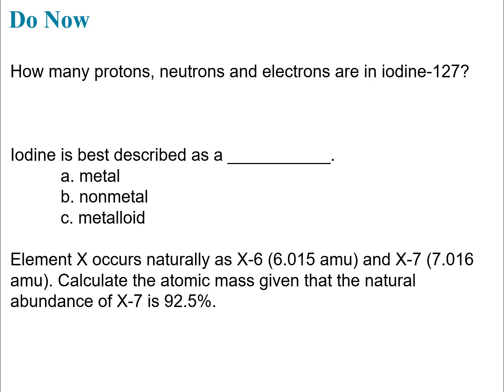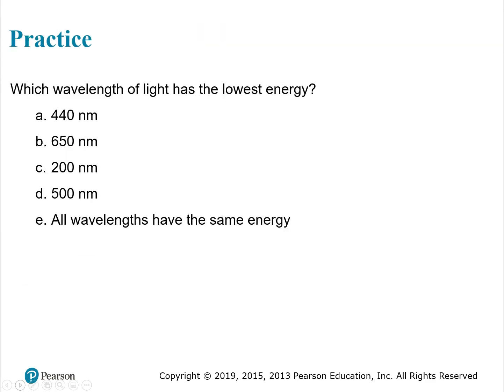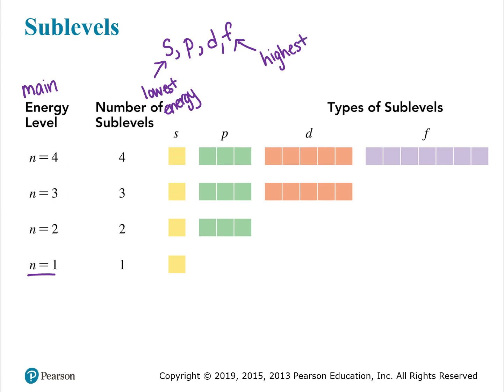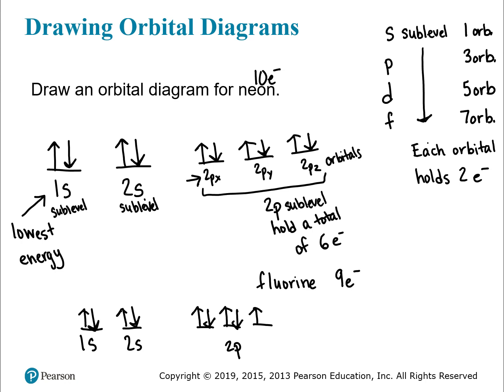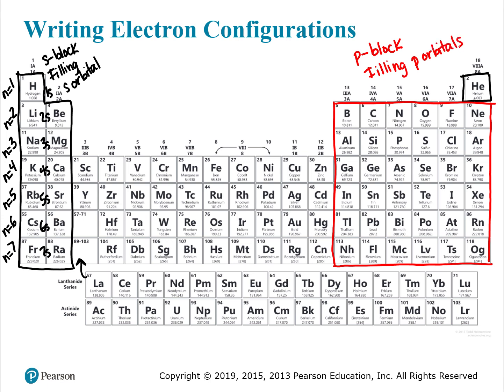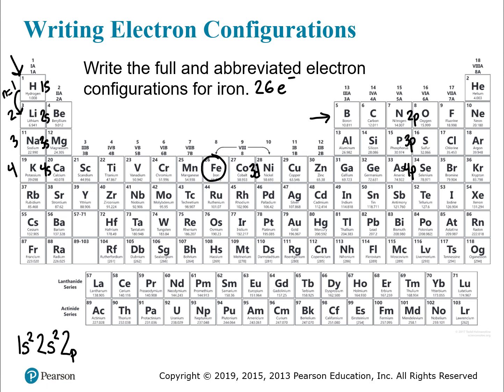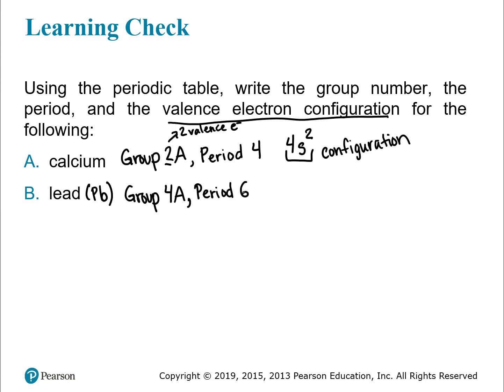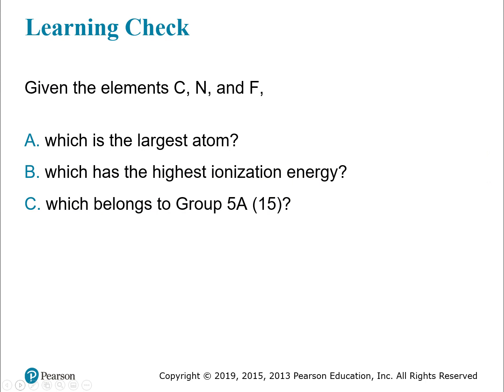Live Lecture - CHEM 104 - Chapter 4 Part 2